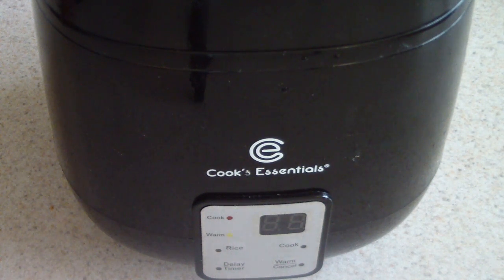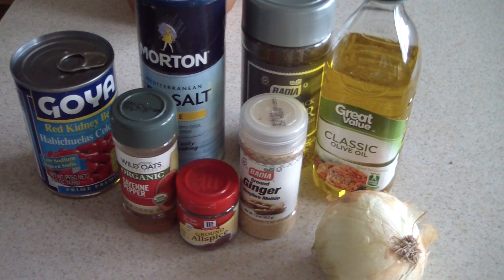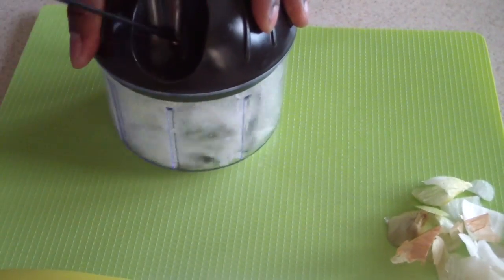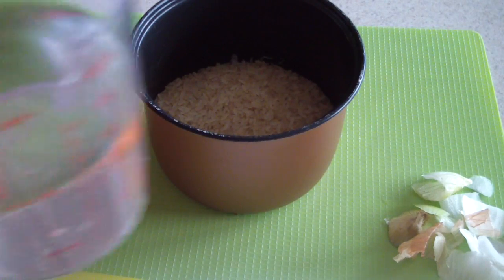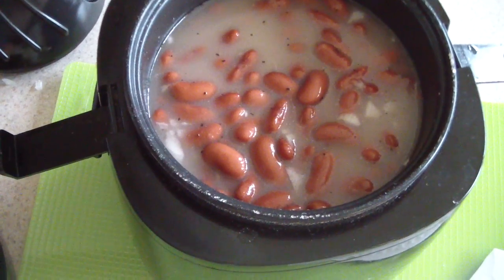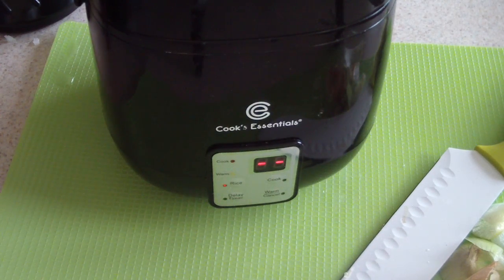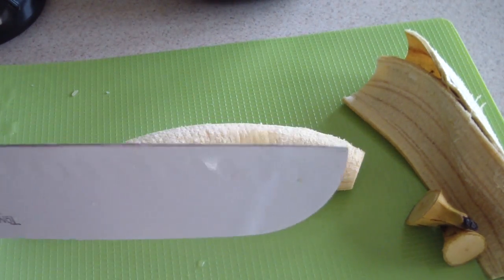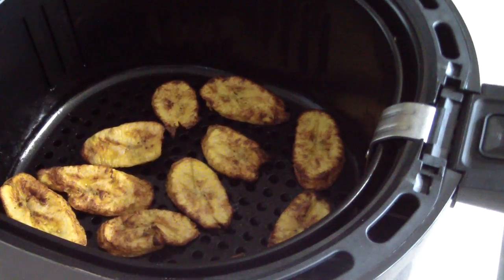Rice & Red Beans Digitial Perfect Cooker CookingWithDoug Jamaican Jafaken Rice & Peas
Rice & Red Beans Rice & Peas
Digital Cooker Group